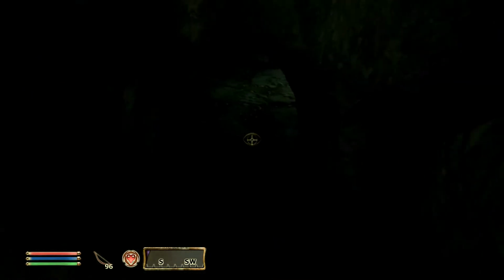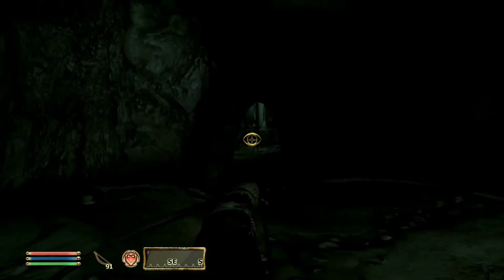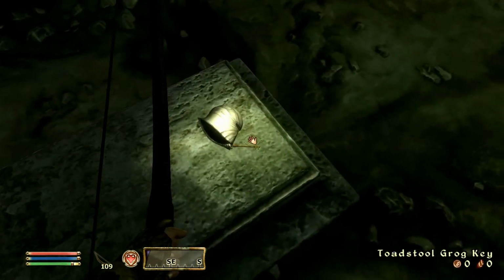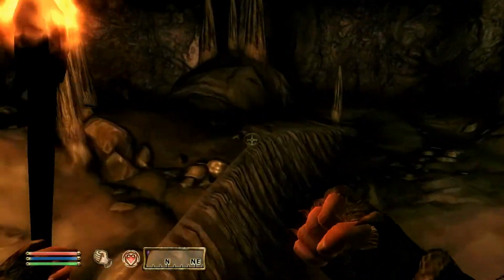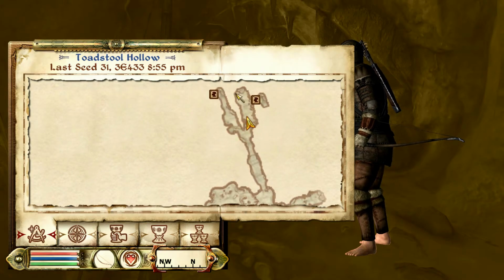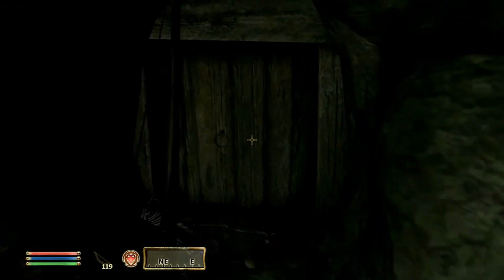Oblivion Raids 002 - Toadstool Hollow Part 2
Hello everyone and welcome! I hope you got your tea or coffee, because we're taking off into the Cyrodiil again! In this episode of Oblivion Raids we'll raid the Toadstool Hollow and have a friendly discussion about Oblivion, Skyrim and other great games as we go.

Your comments and remarks are invaluable for me so if you have a moment, don't hesitate to write a line or two!